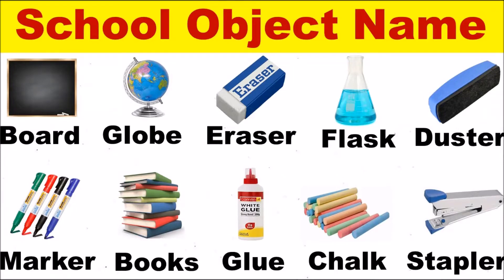School Objects in English | Learn School Object Vocabulary with Pictures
Hello Guys,

School objects are objects that help students during the learning process, such as pen, pencil, books, sharpener...

Vocabulary
Spoken English 2021